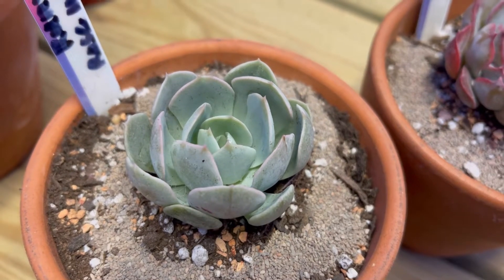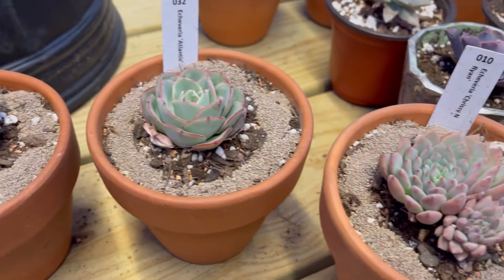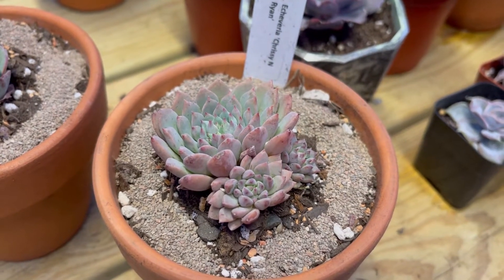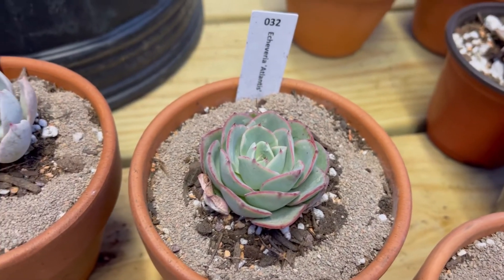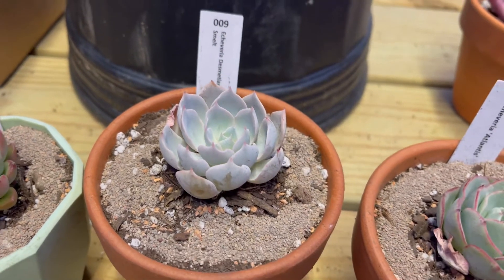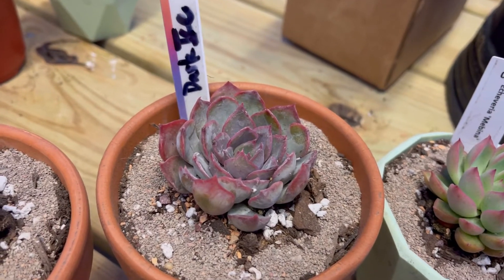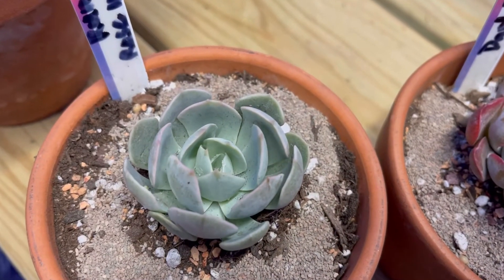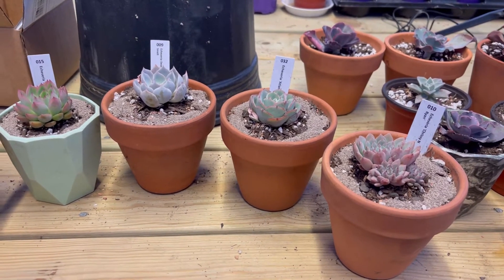Some new succulents for my collection!